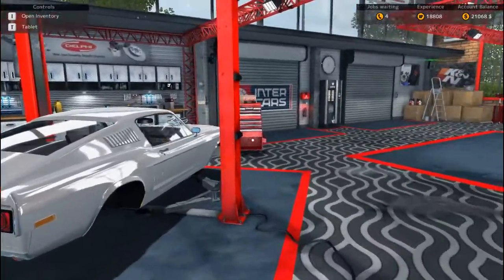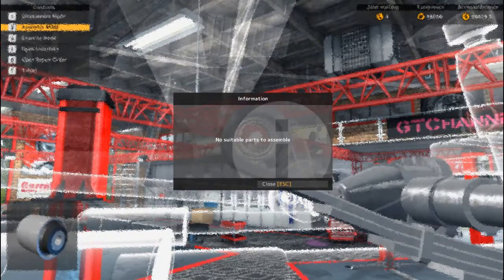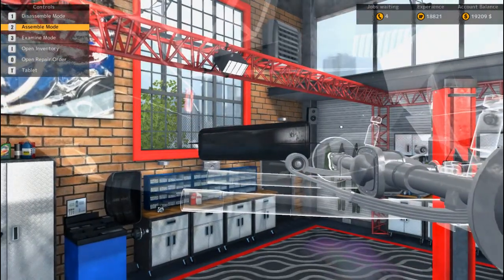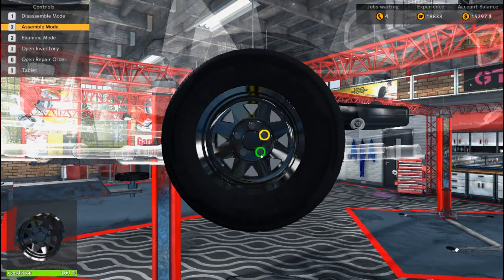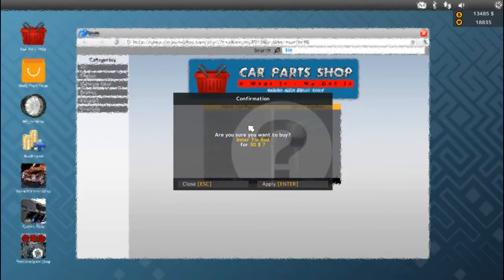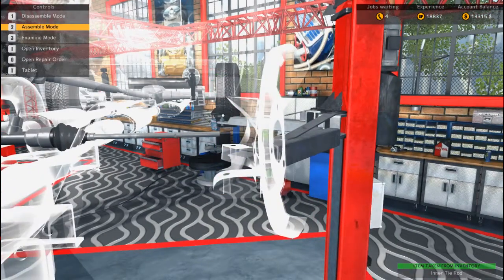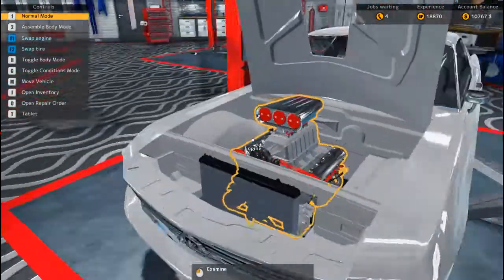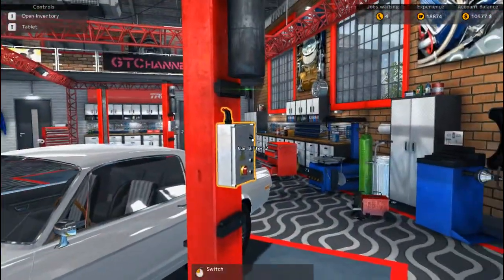Car Mechanic Simulator SUPERCHARGED MUSTANG DRAG TIME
The Mustang is finally done and tuned! Lets take it to the drag strip!

Take your wrench! Create and expand your auto repairs service empire. Car Mechanic Simulator 2015 will take you behind the scenes of daily routine in car workshop.